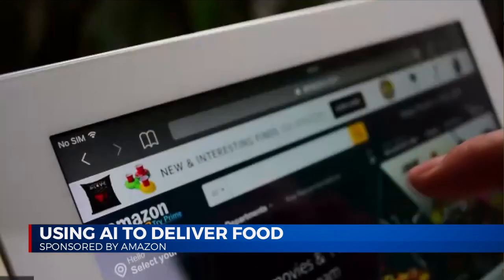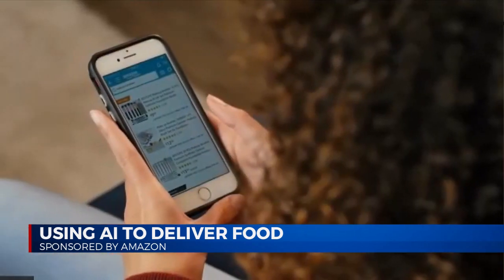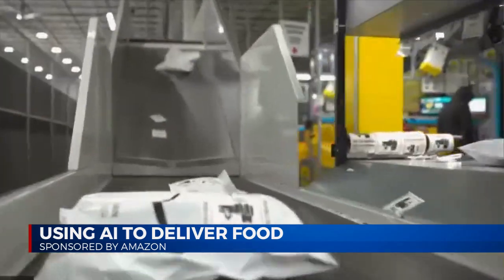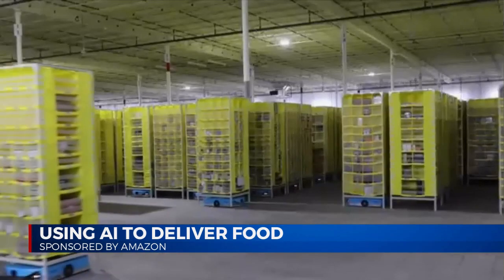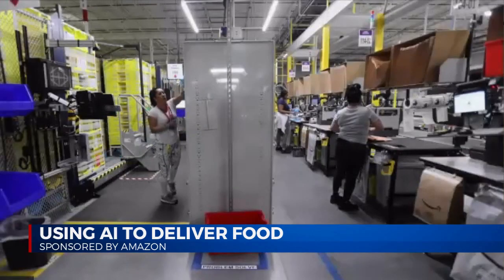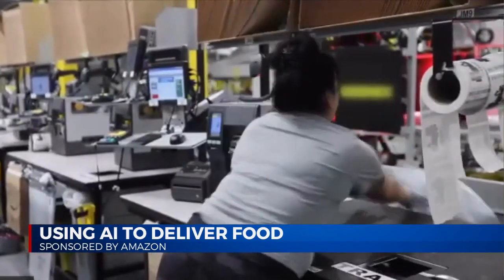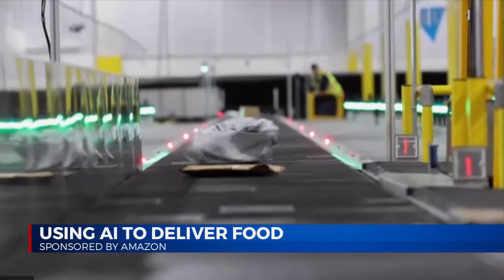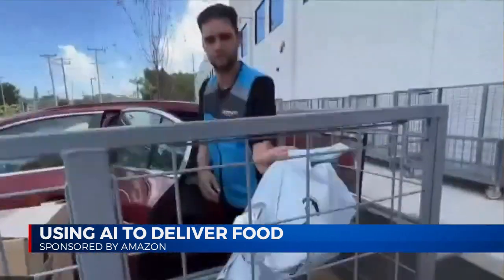Amazon using AI to deliver food